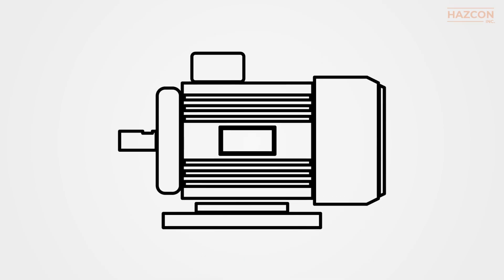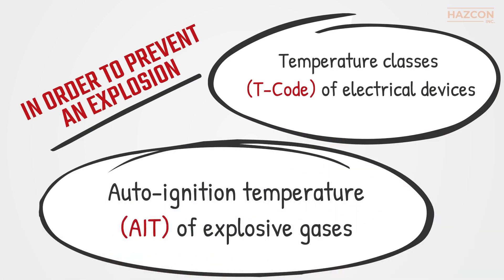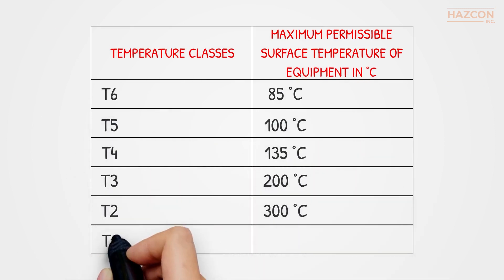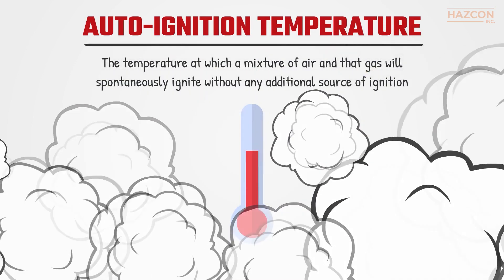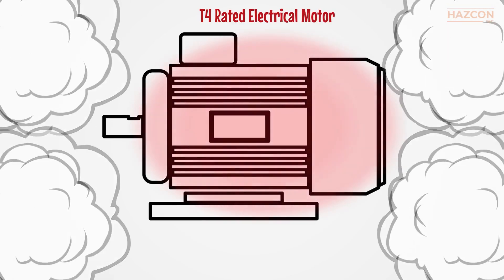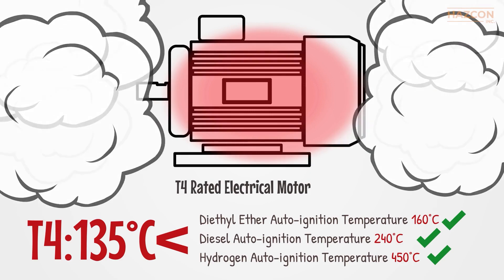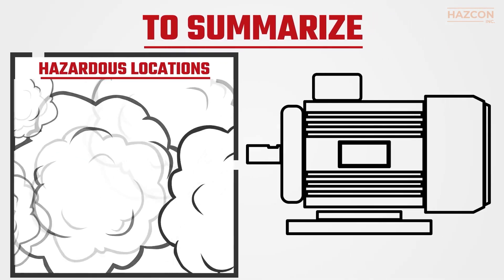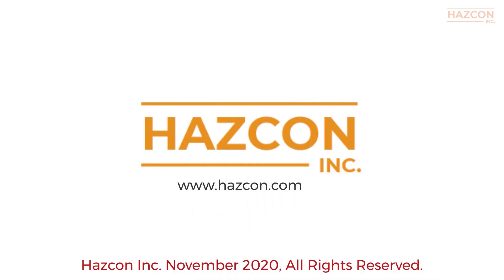Temperature Class & Auto-Ignition Temperature | Hazardous Area Zones & Explosive Atmospheres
Experts in Equipment for Explosive Atmospheres

In this short animation, with some practical examples, we will explain the definitions of Temperature Class (T-class), auto-ignition temperature of explosive gases and how temperature class plays a significant role in the safe installation of electrical devices.

Thorne & Derrick are leaders in the development and distribution of Product Innovations that deliver significant improvements to clients plant, people and operational safety in the explosive atmosphere industries.

Your proactive problem solvers experienced in succession planning for the replacement of obsolete, non-conformant and legacy equipment in hazardous areas.

Your first-choice provider of innovative and competitive solutions to ensure ATEX & IECEx Compliance for Hazardous Area Electrical, HVAC & Process Instrumentation Equipment to UK and international projects.

Control Panels | Plugs | Isolators | Enclosures & Junction Boxes | Lighting | Control Stations | Motor Starters | Heat Trace | Gas Detection | Flame Detection | Process Instrumentation | Process Heating | Ventilation Fans | Security Access Control